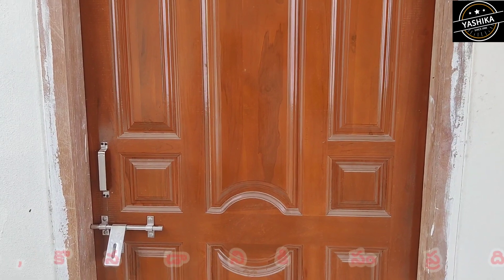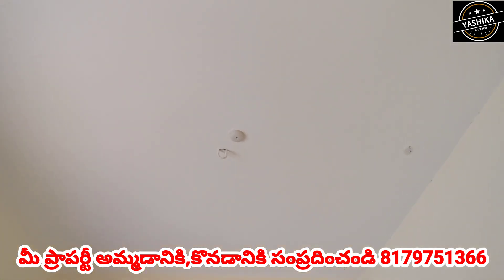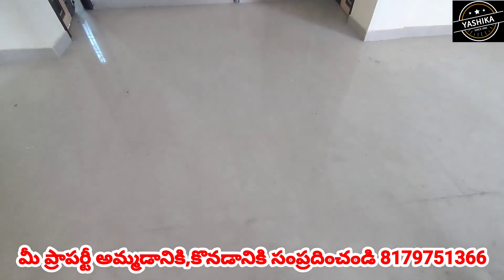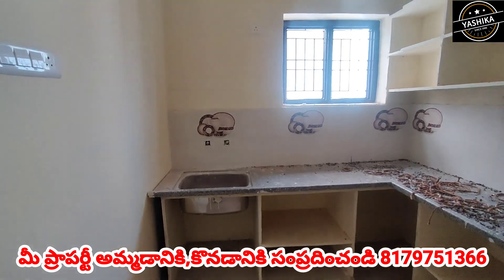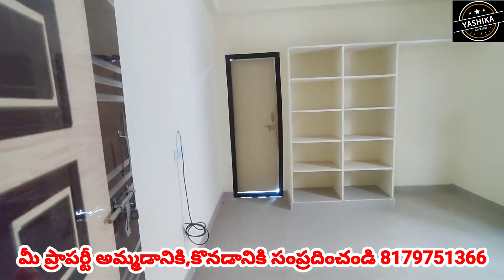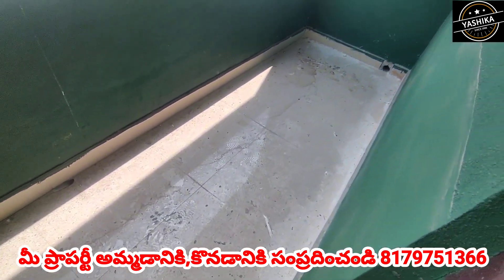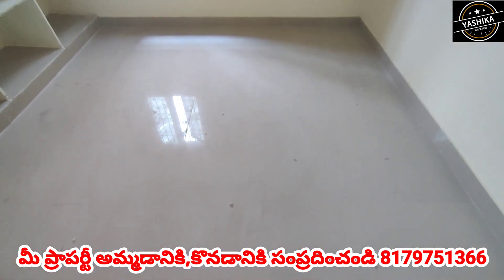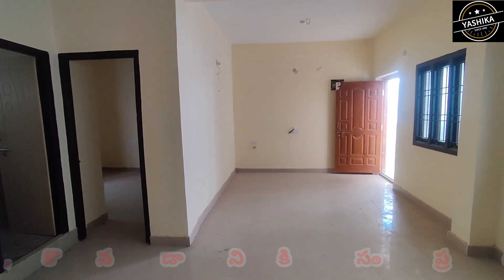🆔264 వెంకటరమణ కాలనీలో ప్లాట్ అమ్మకానికి కలదు